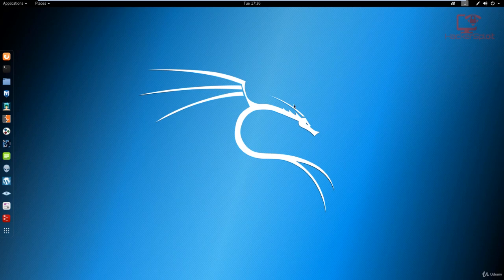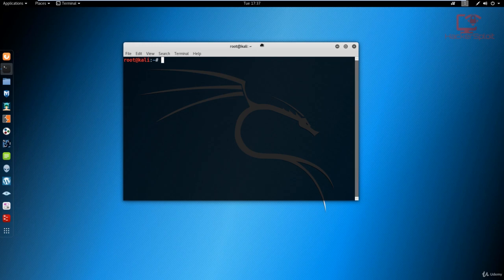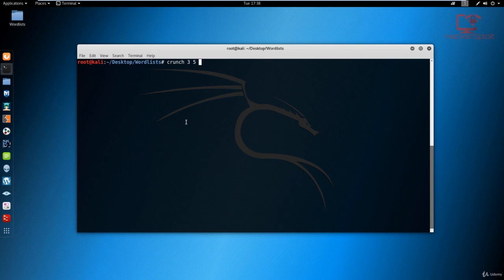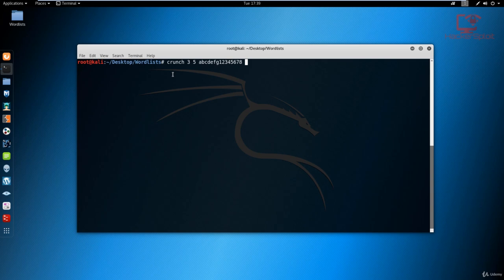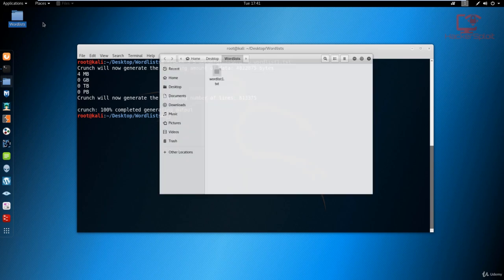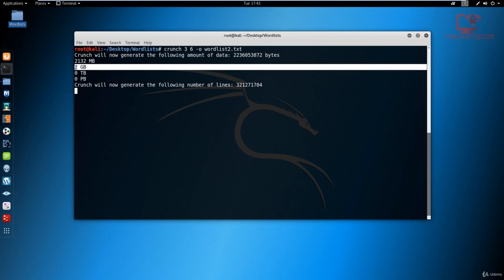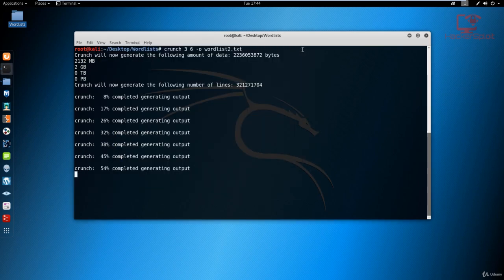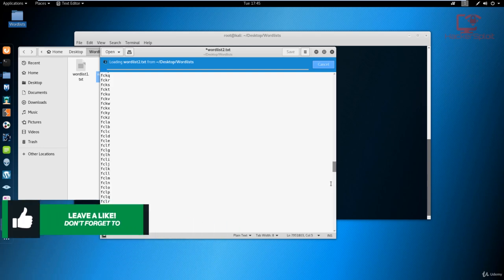8 Exploitation: How to generate wordlists with Crunch